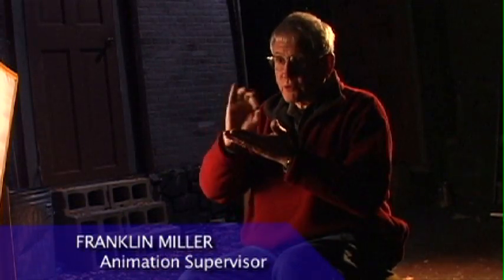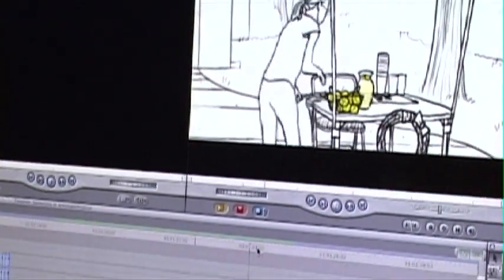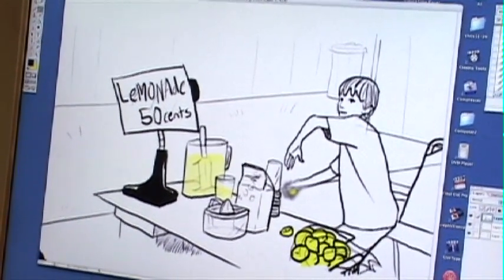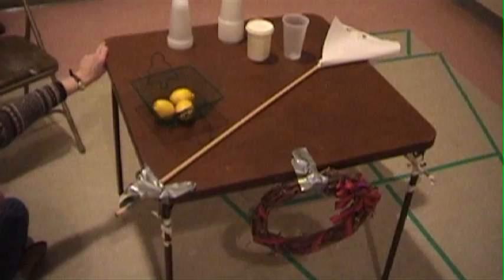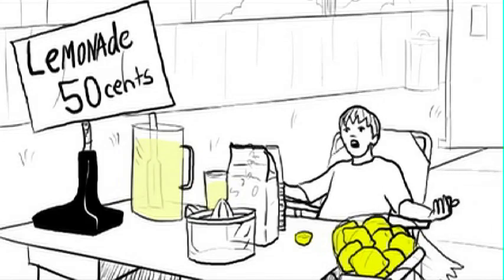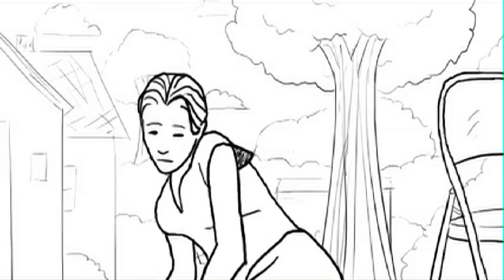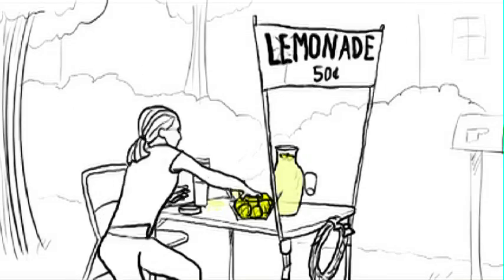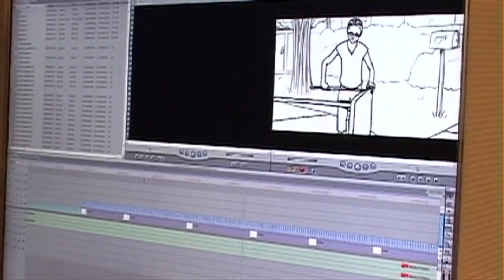"Lemonade"- Making Of the Rotoscoped Film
A how-to guide through the steps Brad Hansen took to make his five-minute rotoscoped short "Lemonade," plus tricks of the trade. Video made in 2005.